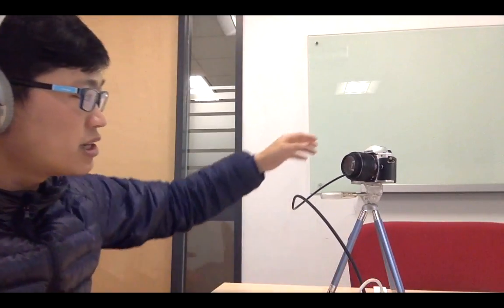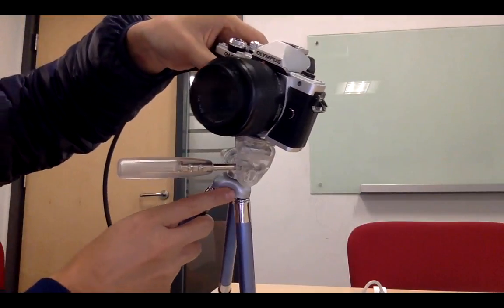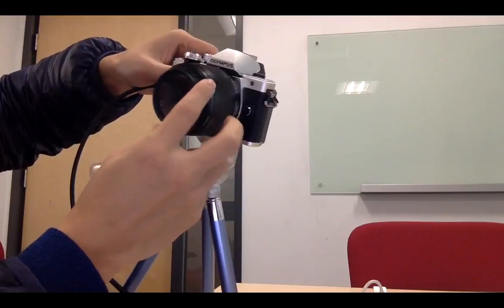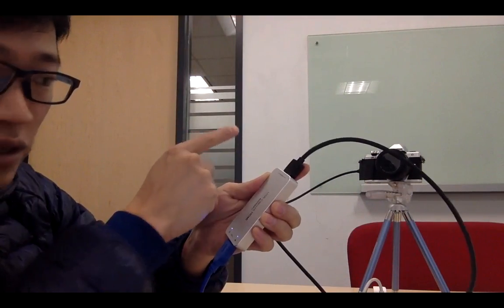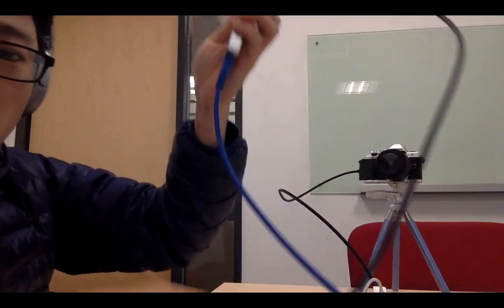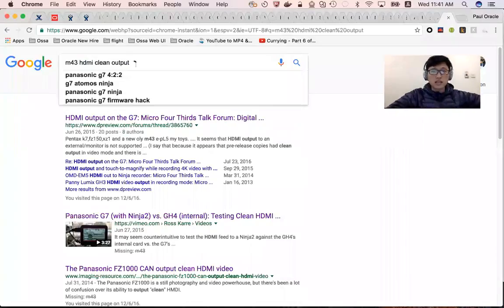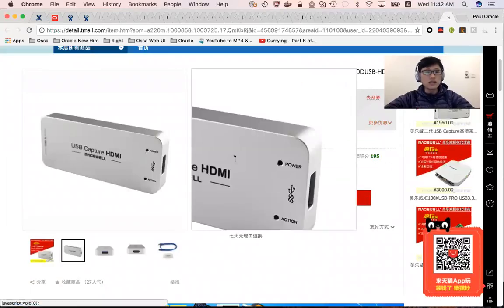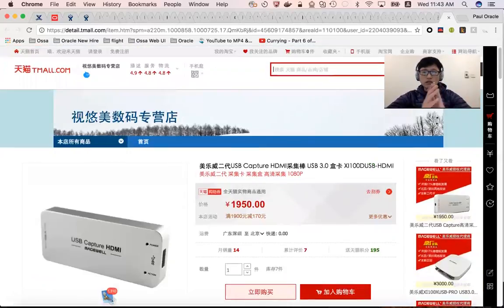Use DSLR camera as video WebCam to Zoom video conferencing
This video, I took Olympus OM-D 10 Mark II to serve as WebCam for my Zoom Video conferencing.

You need those two device
- Magewell HDMI Converter
- Any DSLR / M43 camera with HDMI clean out, e.g. Olympus OM-D E-M10 Mark III